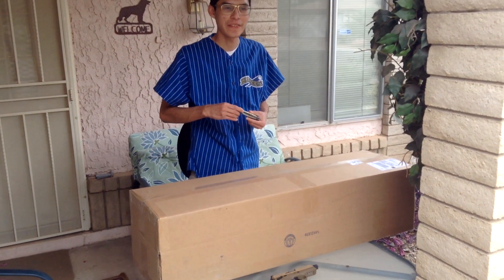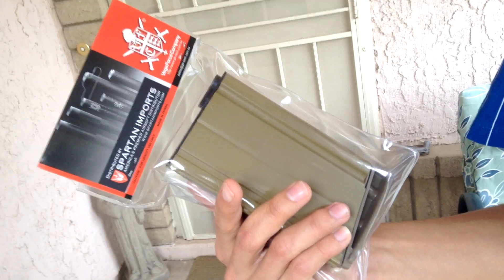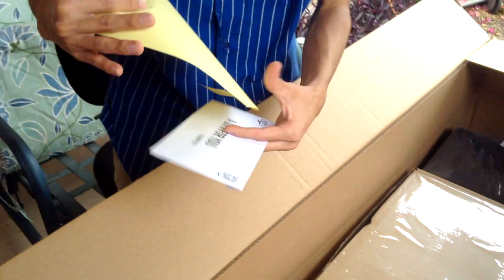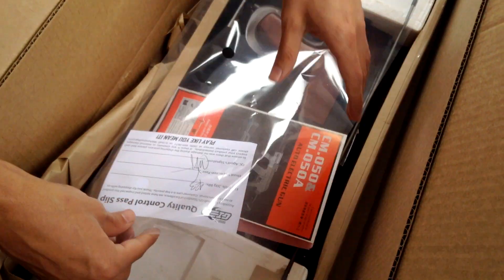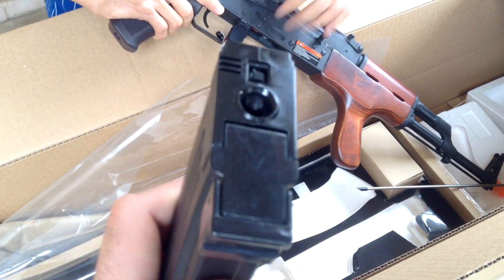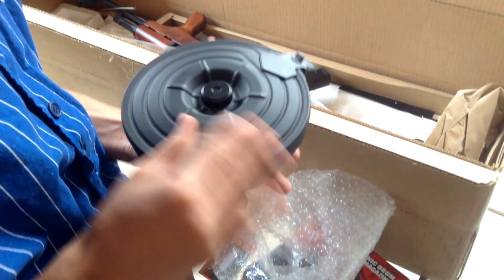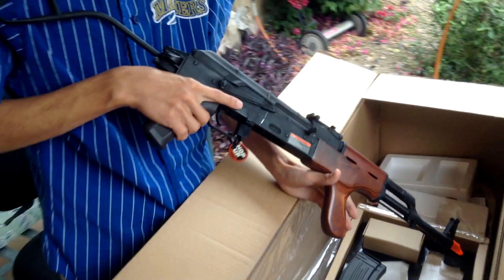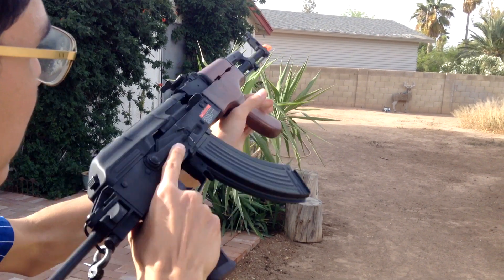Zodiac's large airsoft unboxing from Airsoft GI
Zodiac's large airsoft unboxing